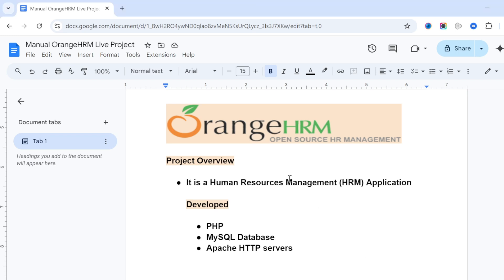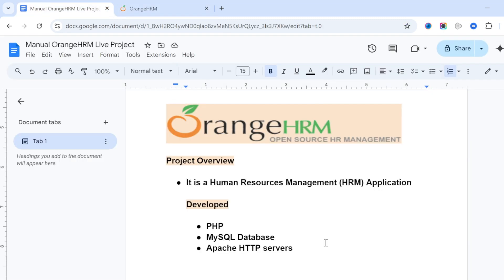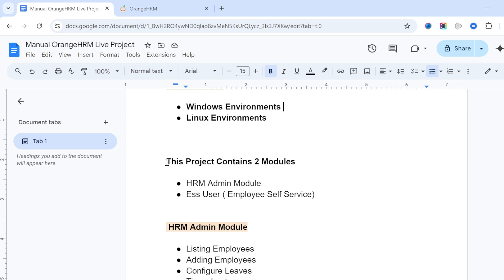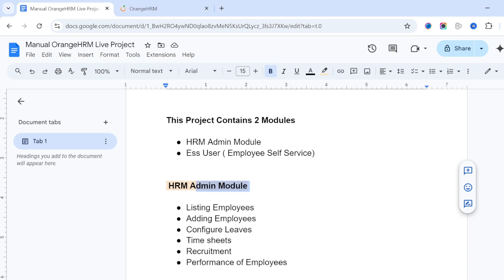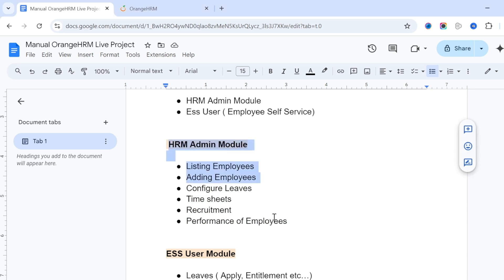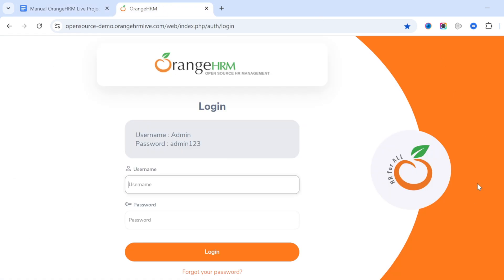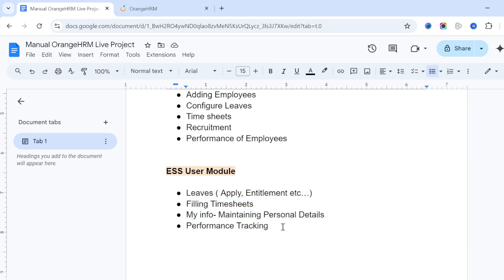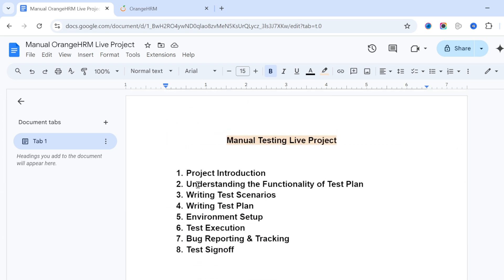Manual Testing Live Project Day-1 Project Introduction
Title: Manual Testing Live Project Day-1: Project Introduction

Description:

Welcome to the first session of our Manual Testing Live Project series! 🎉

In this Day-1 video, we’ll introduce the project that will serve as the foundation for the entire manual testing journey. Whether you’re a beginner or looking to sharpen your skills, this series will guide you through real-world scenarios, helping you gain hands-on experience in software testing.

🔹 What You’ll Learn:

Overview of the project we will be testing
Understanding the client requirements and project scope
Introduction to test documentation: test cases, test plans, and bug reporting
Tools we'll use throughout the live project
🔹 Why You Should Watch: This video kicks off a practical, in-depth learning experience that mirrors real software testing environments. By the end of this series, you'll be well-equipped to handle manual testing projects with confidence!

Aspiring manual testers
QA professionals seeking hands-on project experience
Anyone interested in learning how software testing works in a live project environment

👍 Like the video if you find it helpful, and share it with others who are learning manual testing.